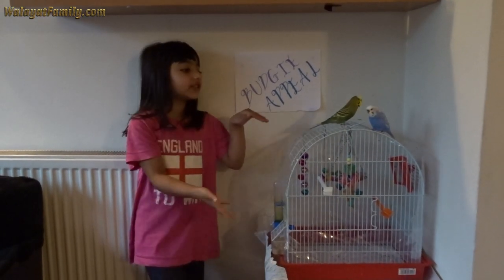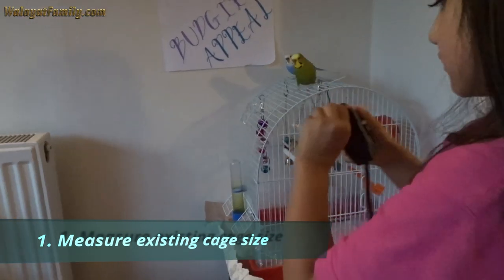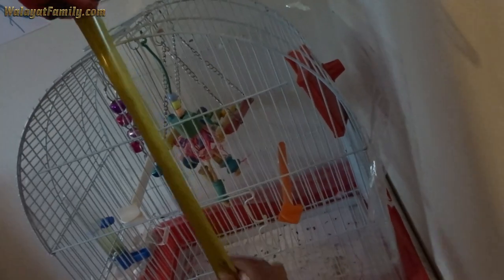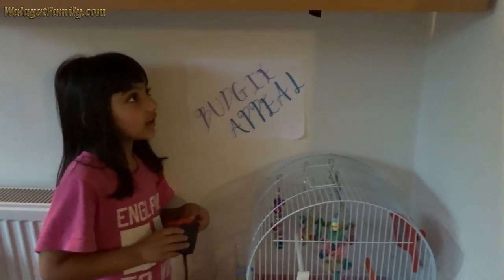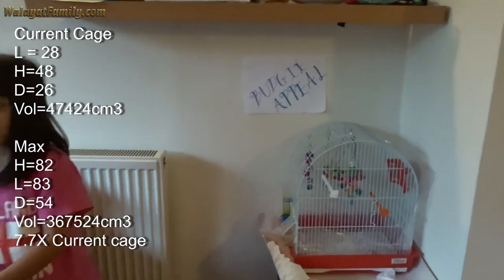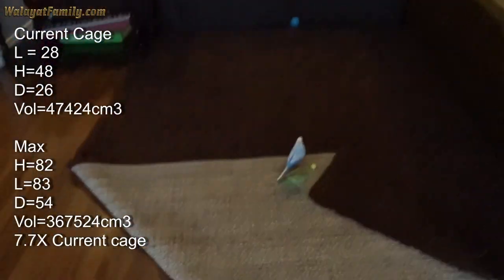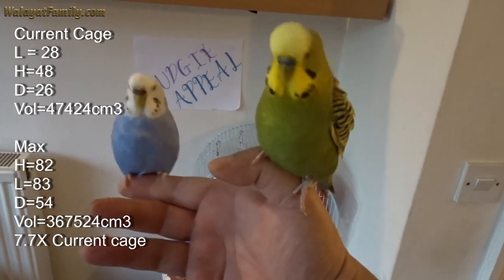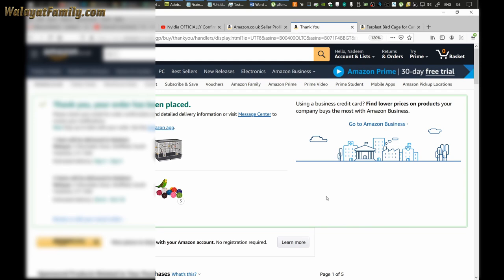How to Choose Best Budgie / Parakeet Cage for Your Birds 2020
Apparently our existing cage is tad bit too small,. so here are the steps we went through to ensure how to get the best sized cage for your budgies / parakeets, good for your birds and your available space.

After much effort we finally narrowed our choice down to 2 cages either of which would do, both of which can be bought off Amazon.

Amazon UK - Vision Large Cage - L75cm, D38cm, H55cm - £88

Amazon UK - Ferplast Large Cage - L87cm, D47cm, H70cm - £96

Amazon US - Ferplast Large Cage - L87cm, D47cm, H70cm - $106

Amazon US - Vision Large Cage - L75cm, D38cm, H55cm - $140

Some considerations included -

Price:
Neither go for an expensive of cheap cage. Also beware of tricks that Amazon buyers tend to pull.

Cage's Size:
The Size is very important as you want to try and provide the maximum volume for your birds so they would be able to fly and play comfortably, but if you let your birds out of their cage, then you probably can go with a smaller size cage.

Cage's Design:
The style of the cage is a very important factor. you should try to find a horizontal cage rather than a straight upright one, avoid round cages as well.

Cage's Placement:
Where you place your cage plays very important role in your budgies health and safety, avoid windows and drafts, and watch out from small children and pets.

Cage's Features:
Make sure your cage can easily be cleaned, and have different perches for your budgies to perch on.

Bars Spacing:
Don't get a cage with big bars spacing, it should be about half an inch or 1 centimetre.

Quality:
Your best option is stainless steel, because it is non toxic solid and budgies can't chew their way out of it.

And if your after some toys for your budgie cage check out these amazon links -

By N Walayat